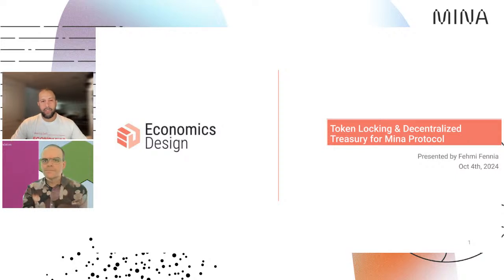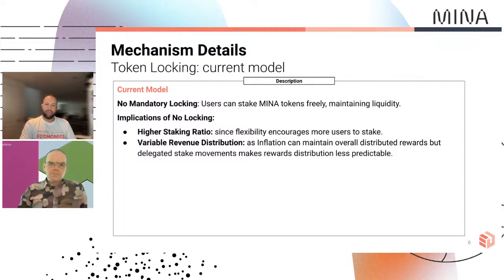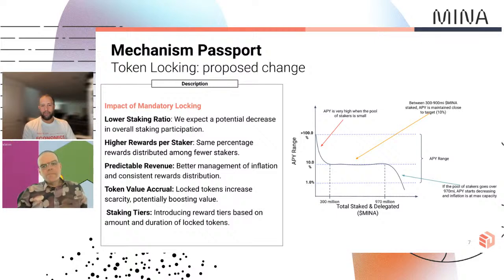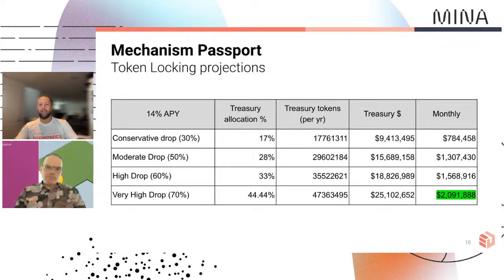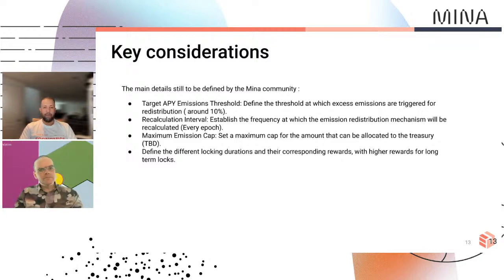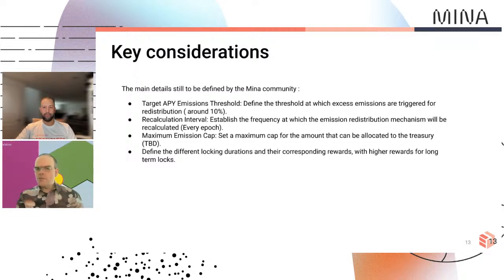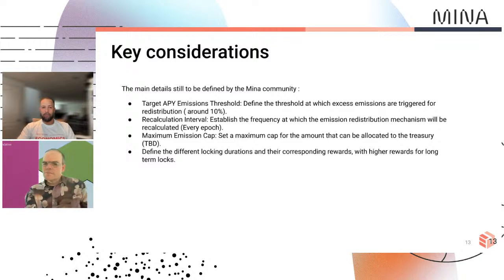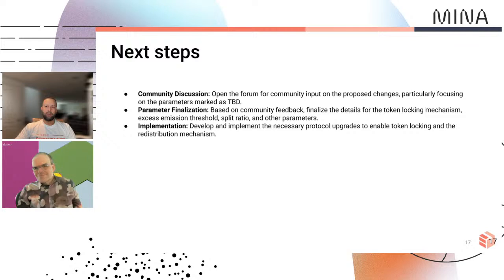Community Call: Tokenomics Review Update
Earlier this year, Mina Foundation shared a Request for Proposal (RFP) to publish an in-depth report on the tokenomics of Mina Protocol.

Join the call to learn more from the Economics Design team about the review, ask your questions, and share feedback!